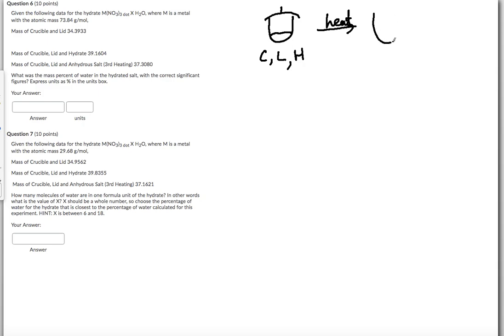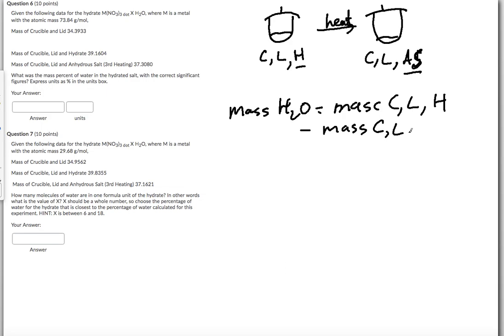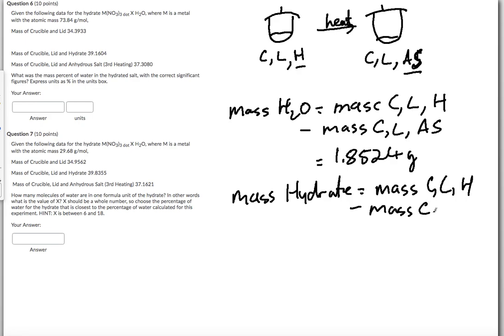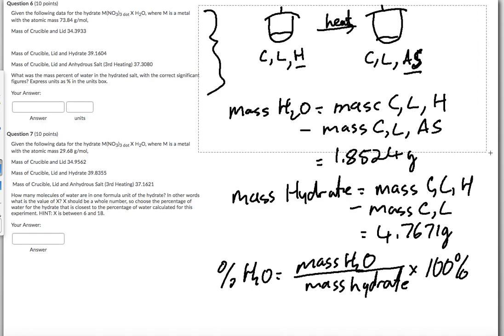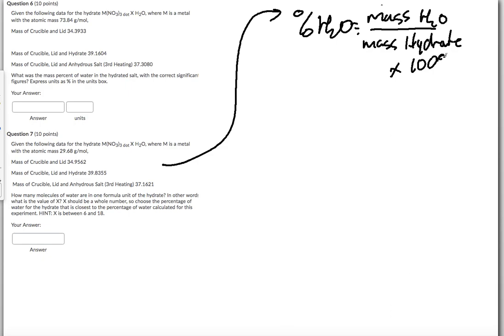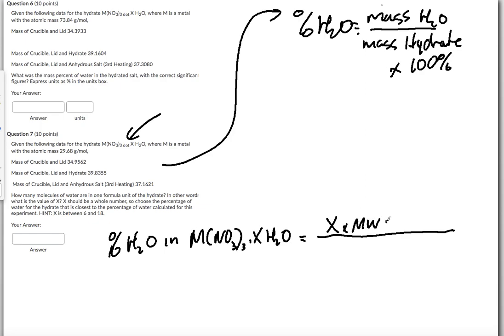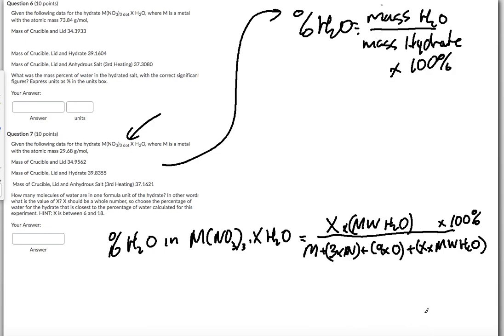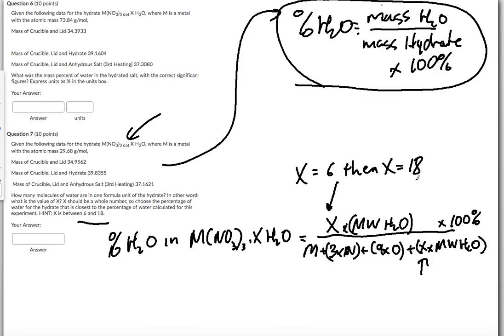Hydrate Postlab Guidance